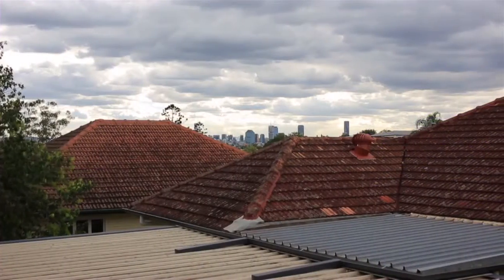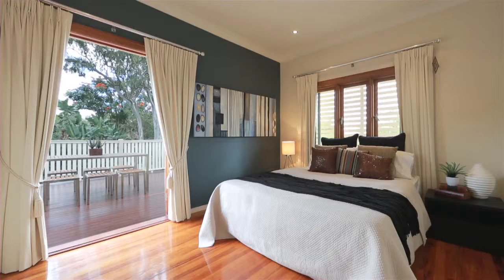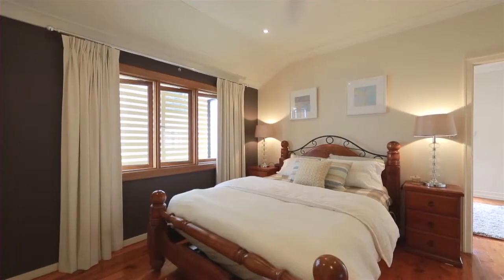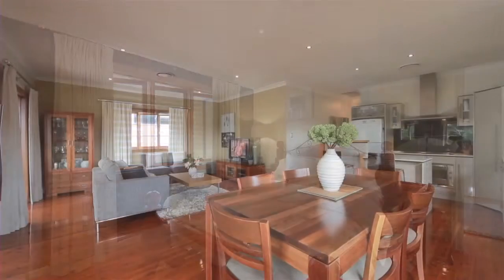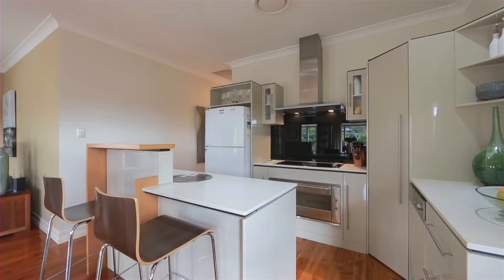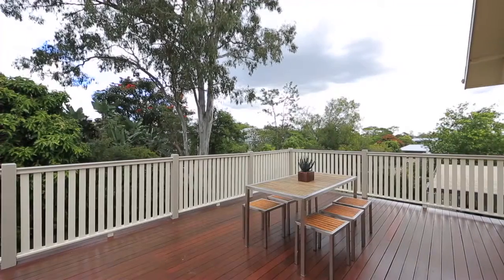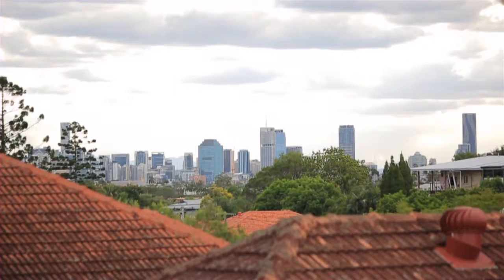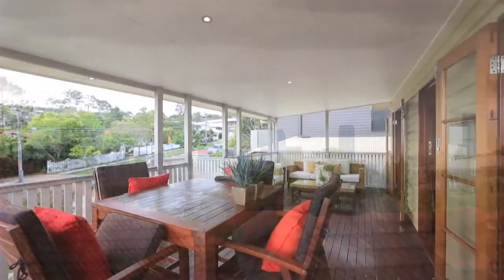47 Greens Road, Coorparoo :: Place Estate Agents | Brisbane Real Estate For Sale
Immaculately presented Coorparoo home with city views!
This immaculately presented home in the heart of Coorparoo is the perfect choice for those seeking a home that they can simply move into and enjoy, with the option to add value if desired!

The open plan living, dining and kitchen space in this residence exudes warmth and character, with polished timber floorboards featuring throughout. The well-appointed kitchen is enhanced with stainless steel appliances, ample pantry space and an island bench. Outside, a front entertainment deck flows effortlessly from the living area and provides an ideal space for relaxing and entertaining with friends whilst enjoying north easterly breezes and city views.

Three bedrooms are located at the rear of this home, with a generously proportioned master bedroom featuring ensuite.

At the back of the home is a second entertainers deck big enough to hold a party that also enjoys the city views.

For those desiring to add value to this home, the underneath of the home is of legal height and may be developed (subject to approvals) into extra living space.

Located within easy walking distance of the Martha Street precinct and shops, this is a savvy choice for couples, young families and investors alike.